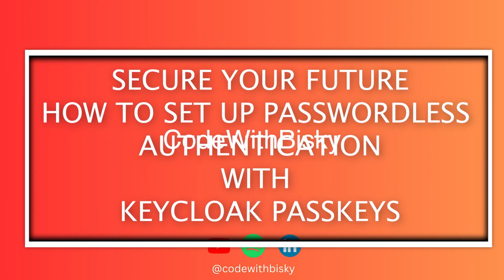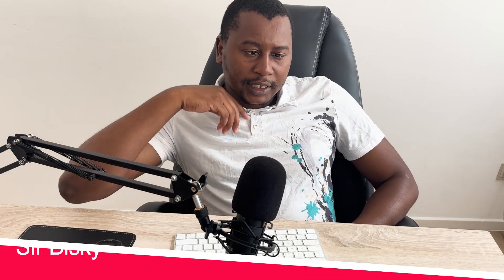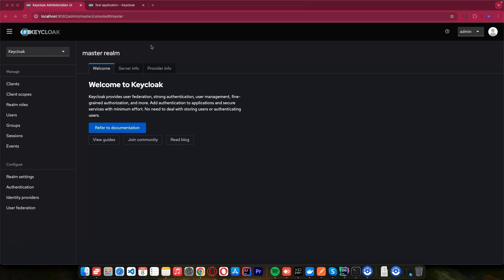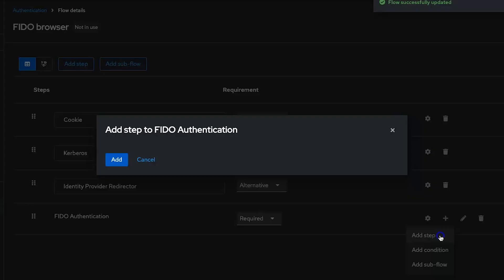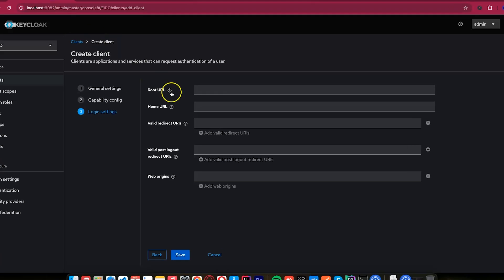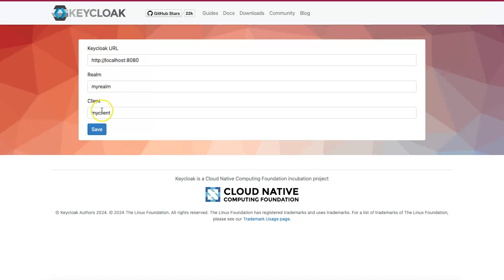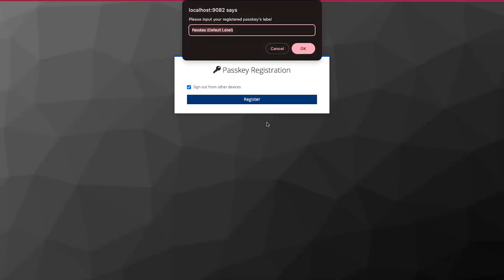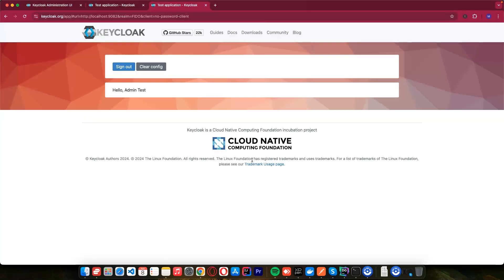Secure Your Future: How to Set Up Passwordless Authentication with Keycloak Passkeys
🔒 Are passwords putting your security at risk? In today’s world of constant cyber threats, traditional passwords just don’t cut it anymore. That’s where passwordless authentication comes in!

In this video, we dive deep into Keycloak, the open-source identity and access management solution, and show you how to set up passkeys for a seamless, secure, and password-free experience. Passkeys utilize biometric authentication (like fingerprints and face recognition) to keep your accounts safe and accessible—without the hassle of remembering passwords.

🚀 What You’ll Learn:

Why traditional passwords are outdated and risky
How passkeys work and why they’re the future of authentication
Step-by-step guide to setting up passwordless authentication in Keycloak
The benefits of using Keycloak for enhanced security and user experience
Whether you’re a developer, IT professional, or just someone looking to enhance their security, this tutorial is designed to help you implement the latest in cybersecurity.